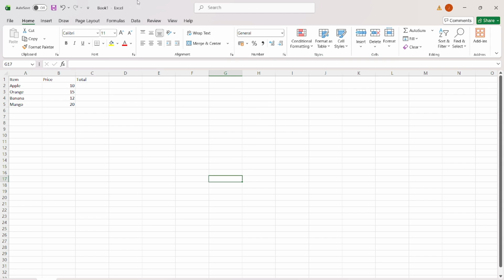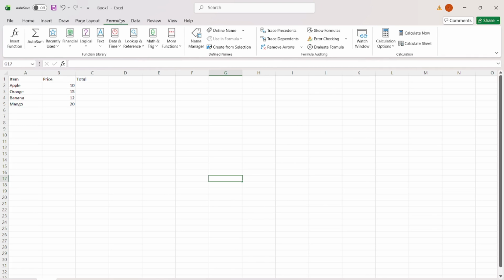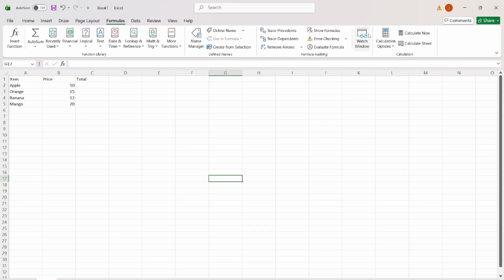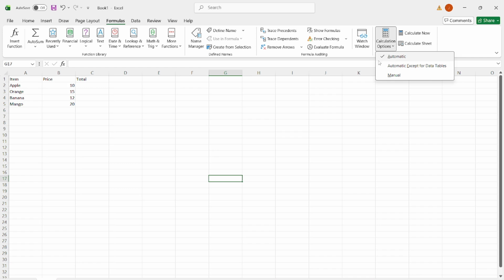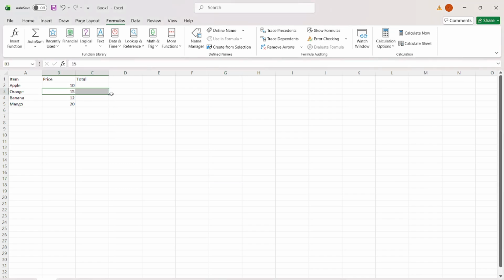How to Make Excel Formulas Calculate Automatically [2026 Tutorial]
Learn how to make Excel formulas calculate automatically so your spreadsheets stay up to date. In this quick tutorial, you’ll adjust calculation settings in Excel and see instant results. We also cover common fixes for formulas not updating, including automatic calculation and workbook options in Excel.

-Google Drive
-Google Meets
-Google Sheets
-Google Chrome
-Google Forms
-Google Gmail